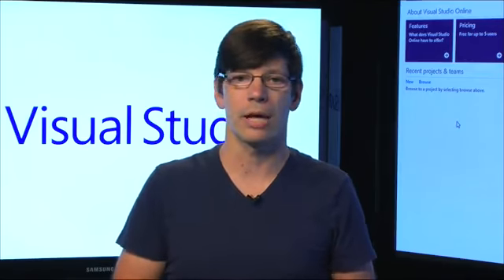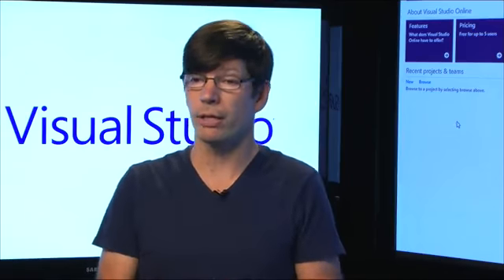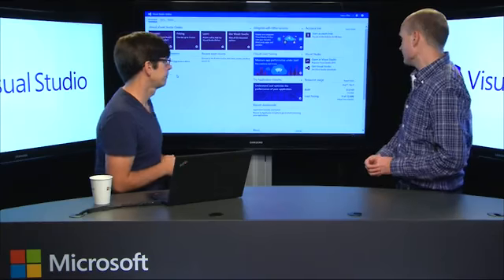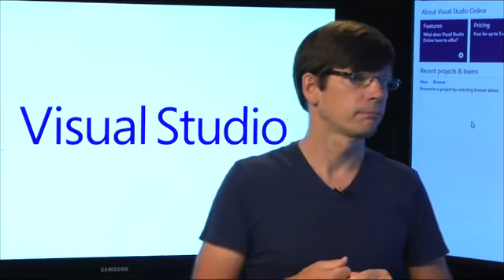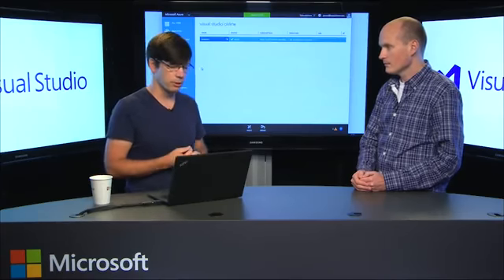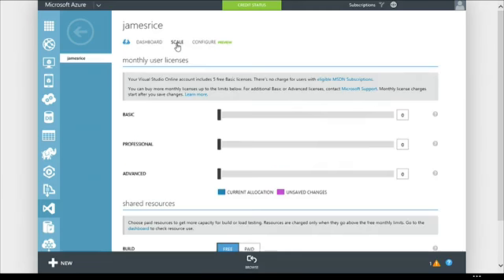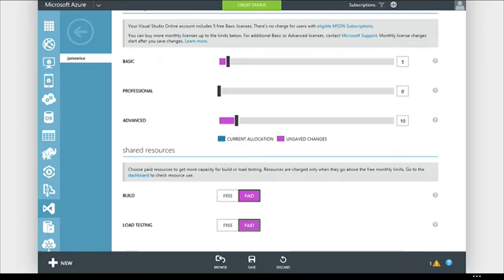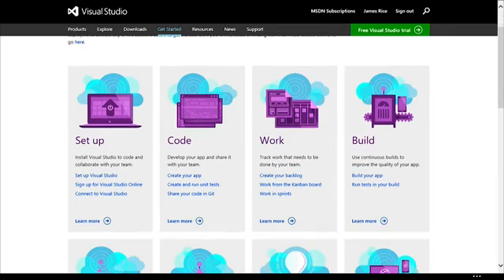How ToBuy Visual Studio Online